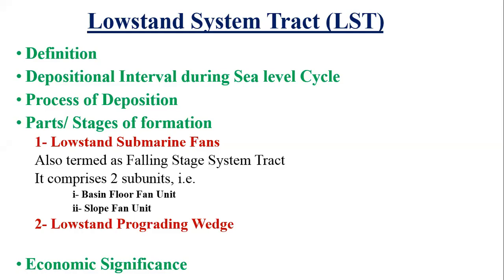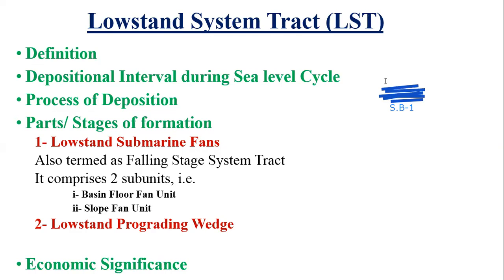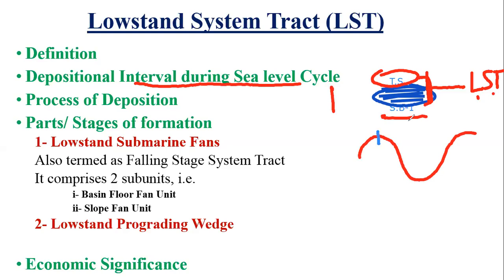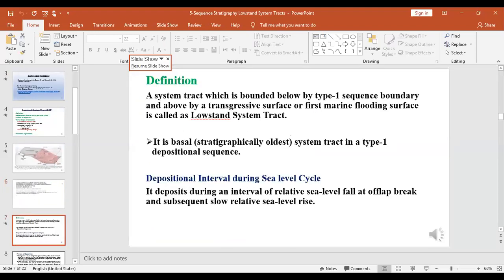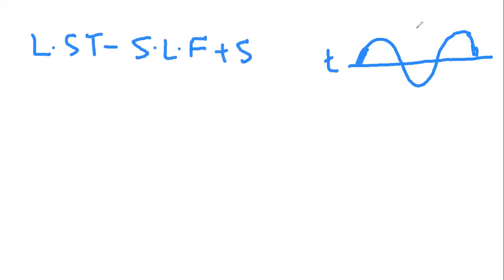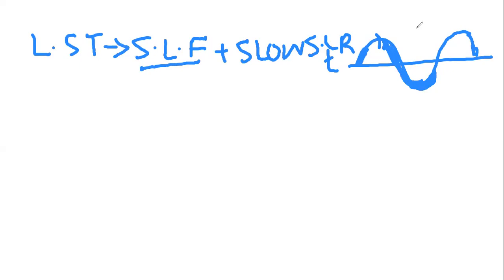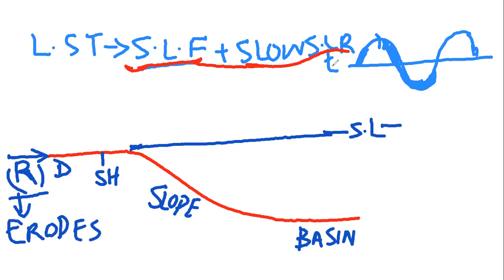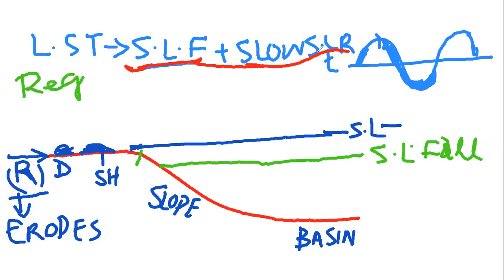22- Lowstand System Tract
By watching this video, you will understand the basic concept of lowstand system tract (LST).
System tract is one of the basic concepts of Sequence Stratigraphy and to know more about system tracts, here are the videos: